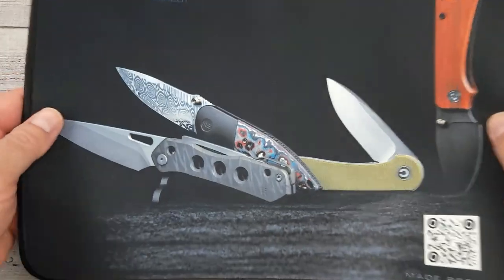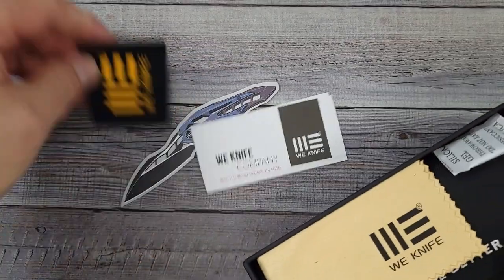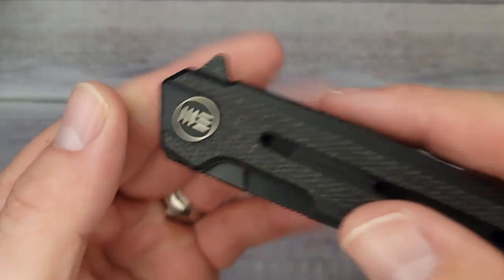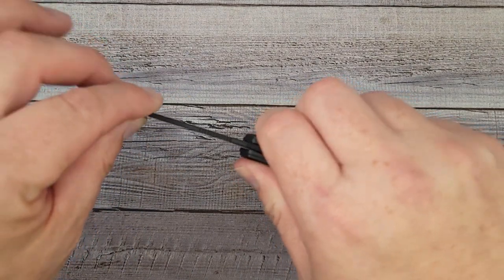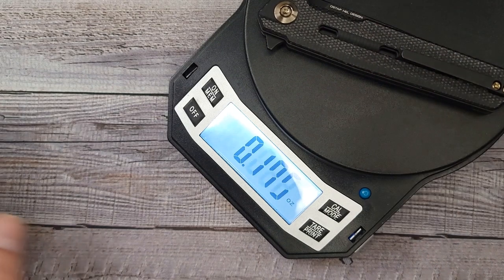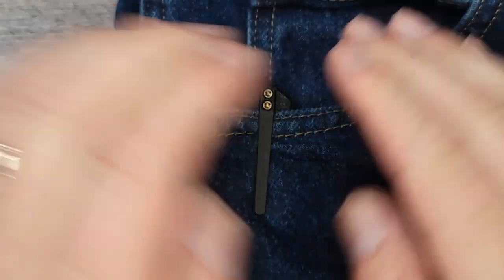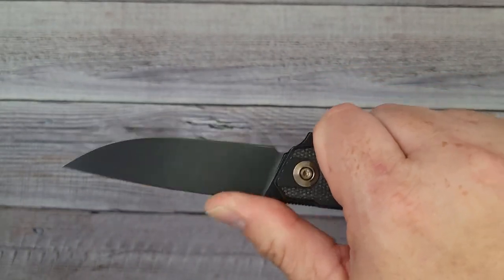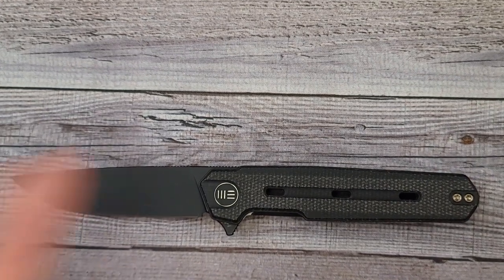WE NAVO - You'll Want This In Your Pocket!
NEW WE KNIFE AT BLADE SHOW ATLANTA 2023 - I LOVE IT! WE KNIFE NAVO @weknives

*MORE KNIVES
Sitivien ST154
Sitivien ST147
Sitivien ST153
XTOUC RX302
XTOUC MINI
EAFENGROW EF905
Sencut Serene
CIVIVI QUBIT Amazon

 Beez Blades
 3541 DAYTON XENIA RD.